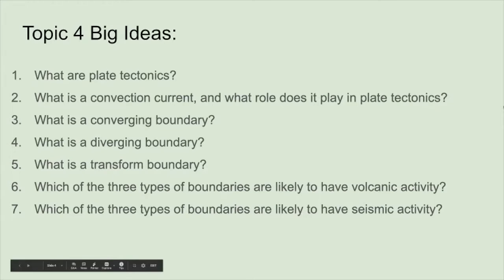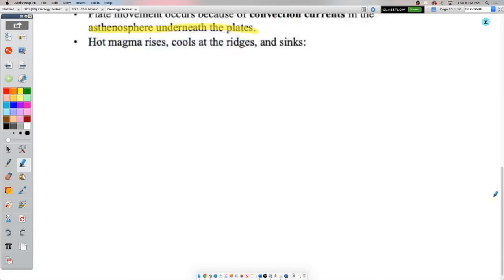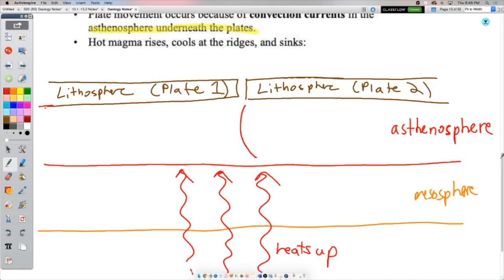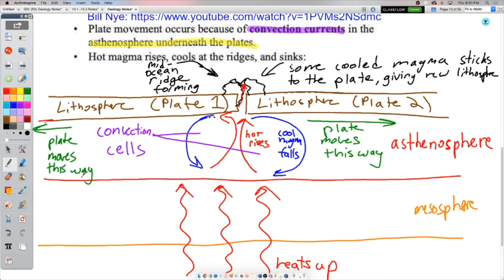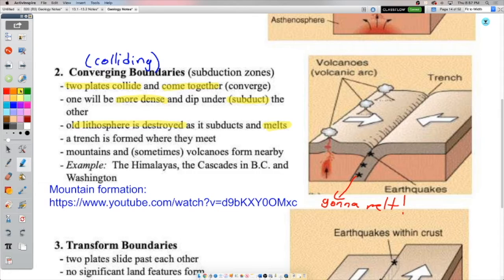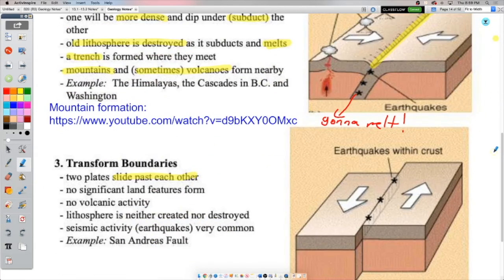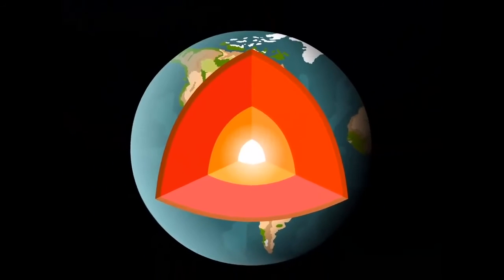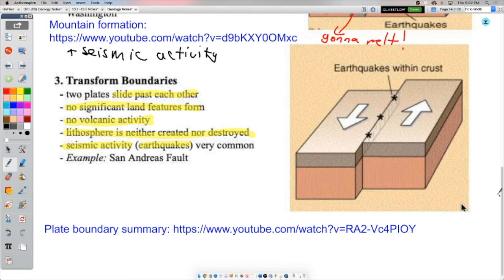Topic 4: Plate Tectonics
An overview of the process of plate tectonics, which are responsible for the continental drift discussed in the last topic, and also a look at the three types of tectonic plate boundaries (p. 12 - 14 in notes).